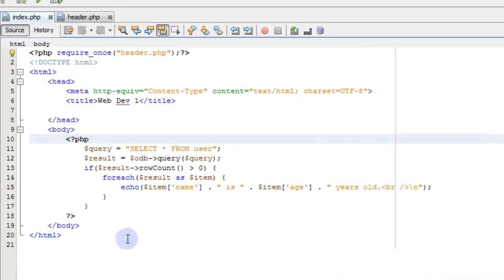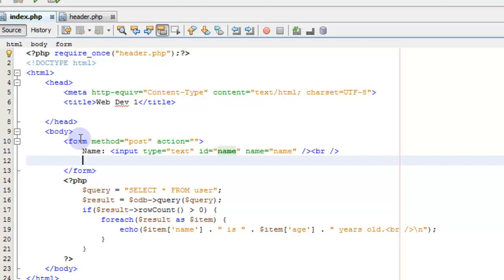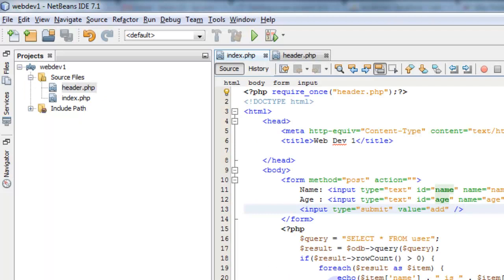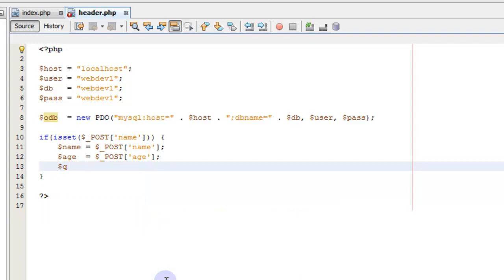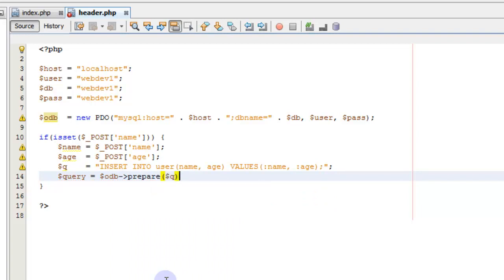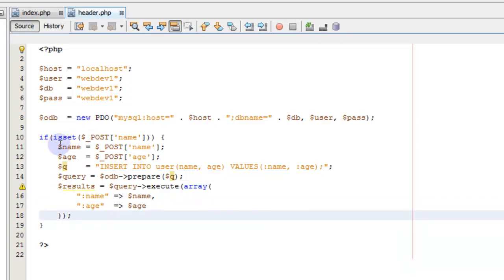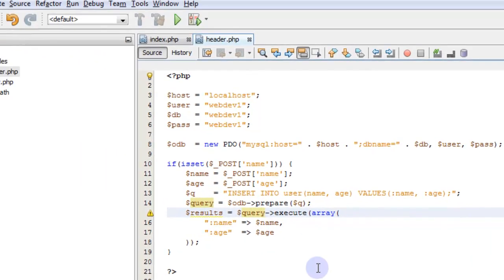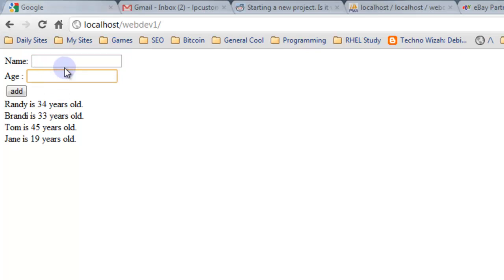PHP Tutorial Video 16 - Inserting data with PDO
In this video we practice inserting data into our database using PDO and a web form.